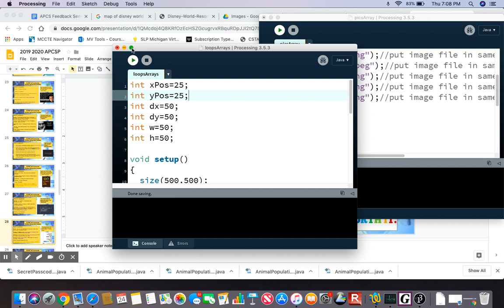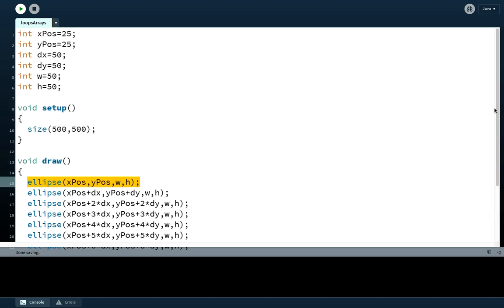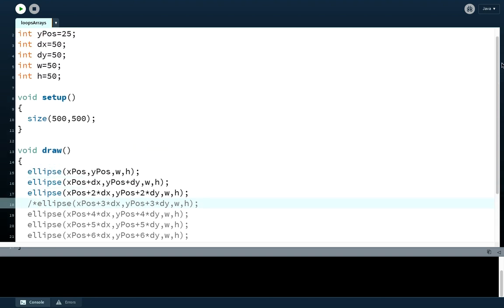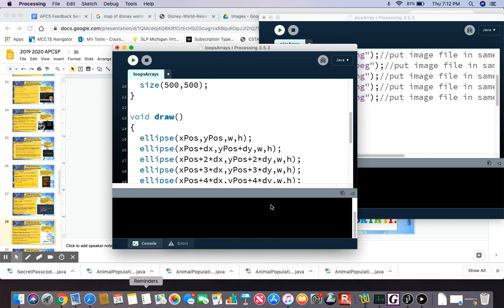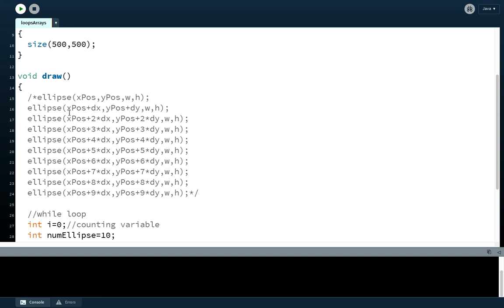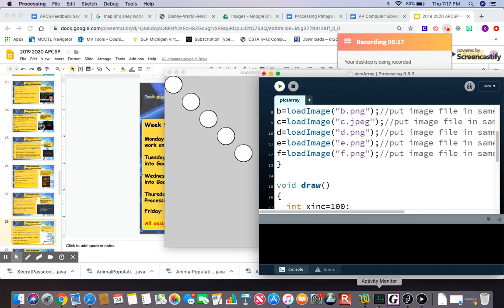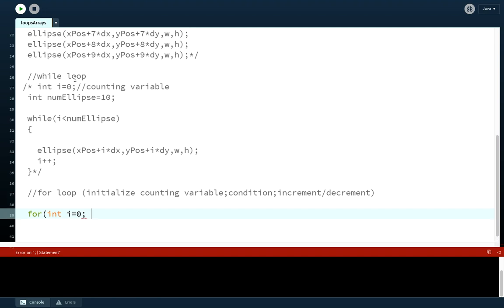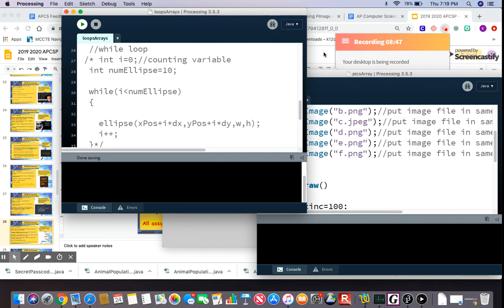Processing Video #1 Loops Arrays Oct 24 2019 7 20 PM